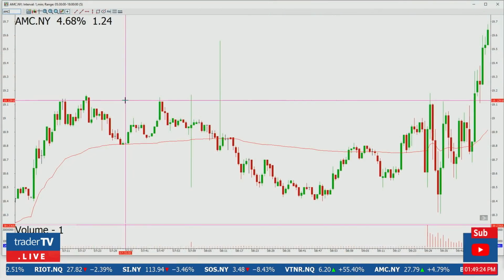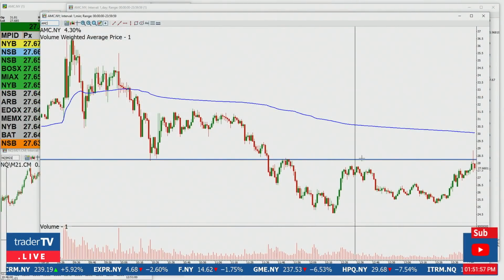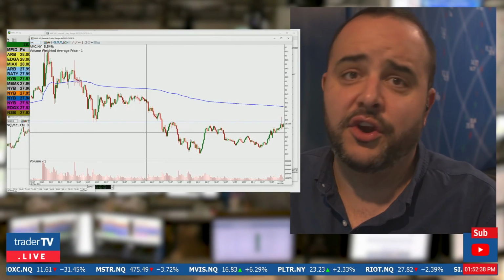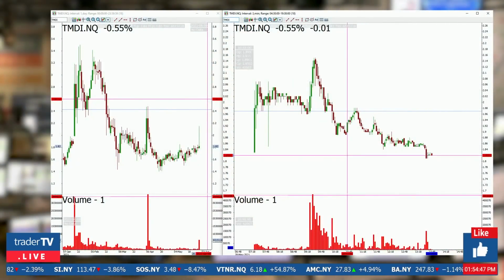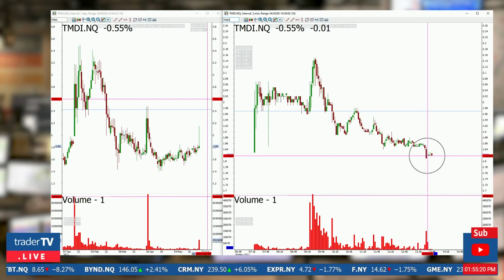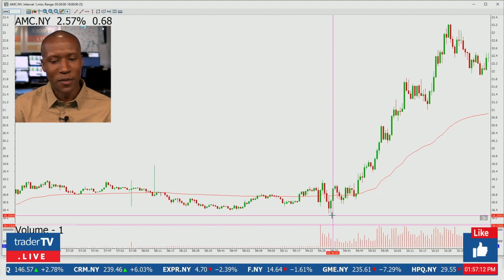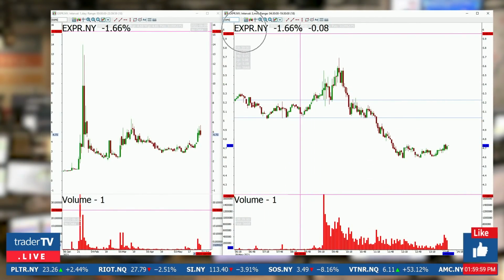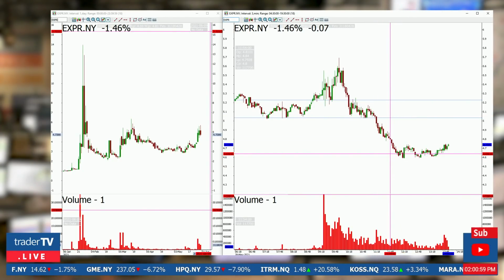The Only Break & Retest Strategy You'll Ever Need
This is the only break and retest technical analysis that you’ll ever need for trading in the stock market for complete beginners to advanced pro’s!